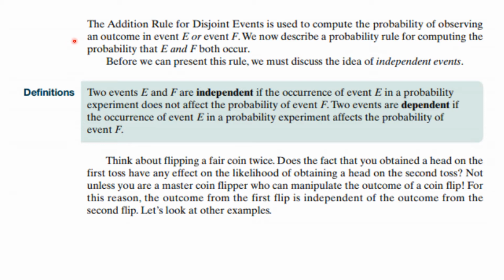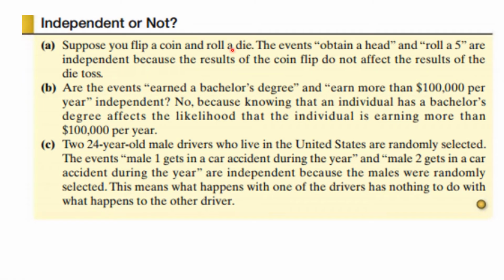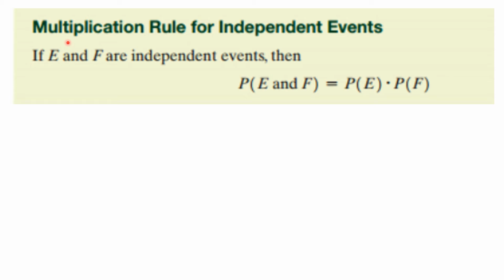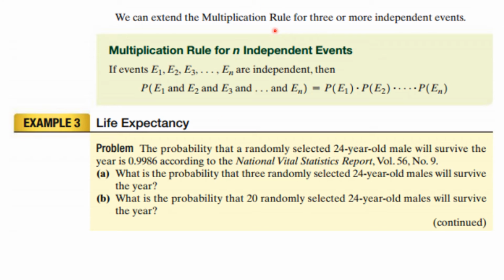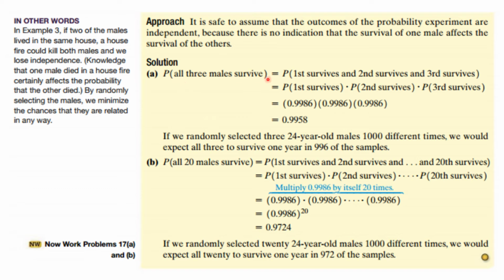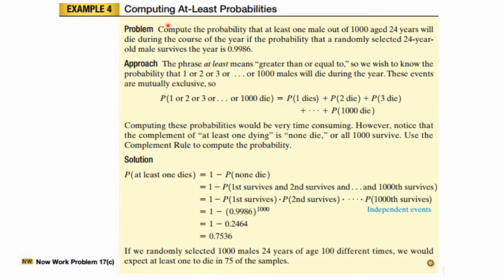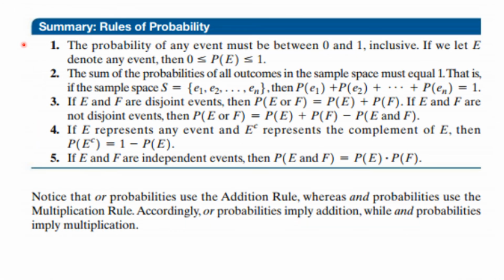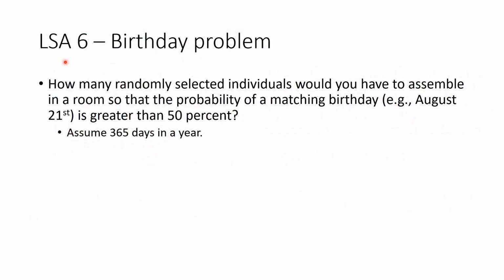1120 More probability rules II